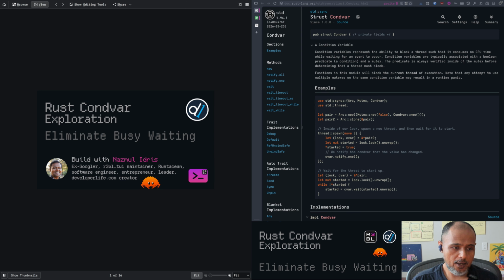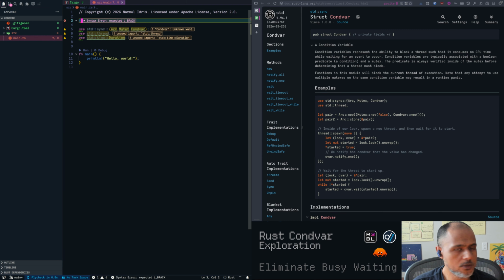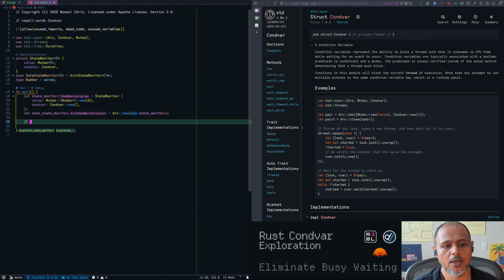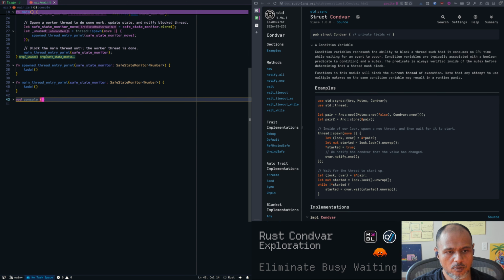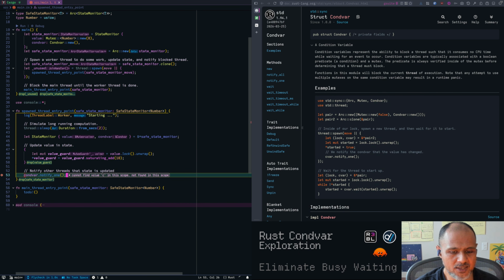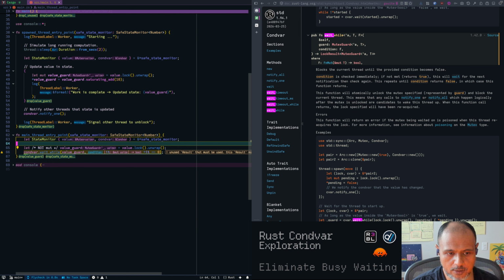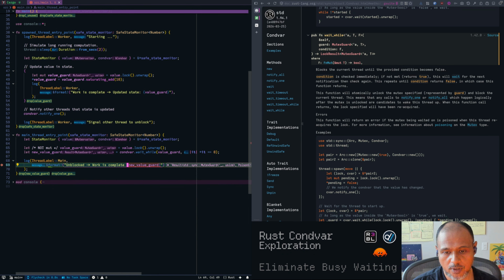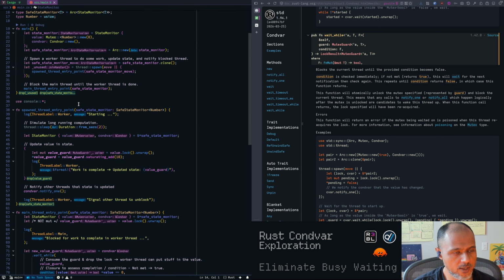Build with Naz : Eliminate busy waiting with Rust Condvar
This video reviews the use of the Rust type system to busy waiting between consumer and worker threads.

Chapters:
00:00:00 Intro & Sync Primitives
00:03:00 What is a Condvar? (Worker vs. Consumer)
00:05:00 Signaling: Wait and Notify
00:07:00 Condvars vs. Semaphores (Monitor Pattern)
00:09:00 Rust's Type System vs. Java's Monitors
00:10:00 Start Coding: Project Setup
00:12:00 Defining the StateMonitor Struct
00:14:00 Thread Safety with Arc & Mutex
00:16:00 Creating the Pretty Console Logger
00:20:00 Implementing the Worker Thread
00:22:00 Simulating Work with Thread Sleep
00:24:00 Updating State & Notifying Threads
00:26:00 Implementing the Main Thread
00:28:00 The wait_while Pattern
00:30:00 Rust Ownership: Why the Guard is Consumed
00:32:00 Final Execution & Results
00:33:00 Outro & Recommendations